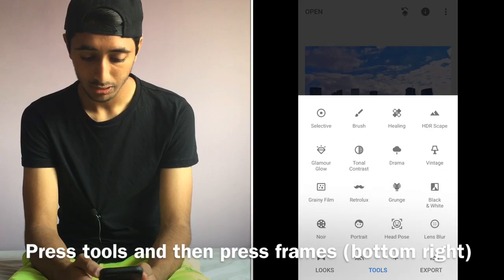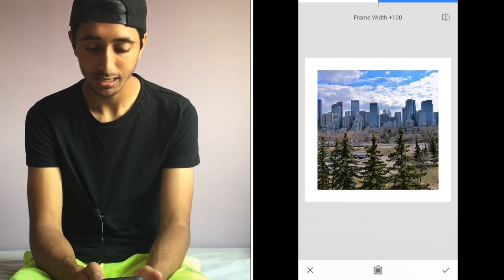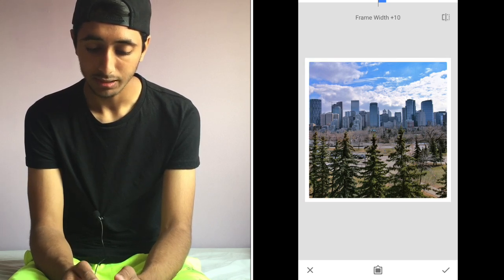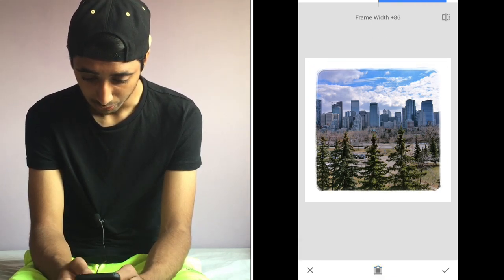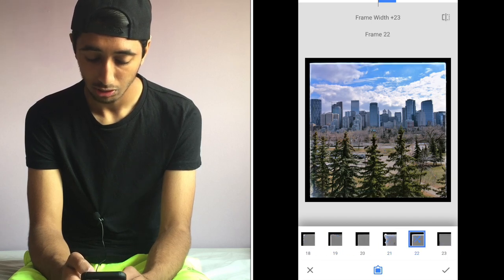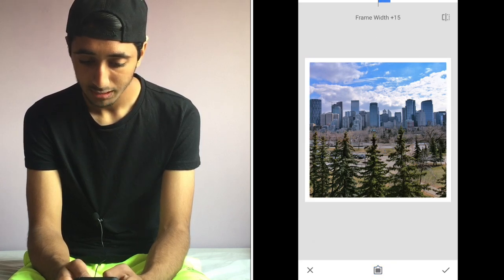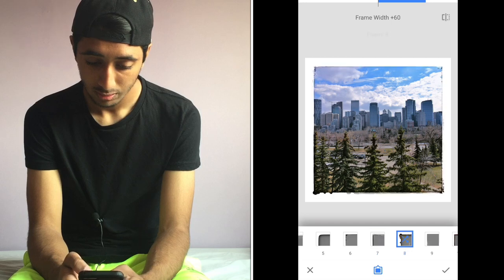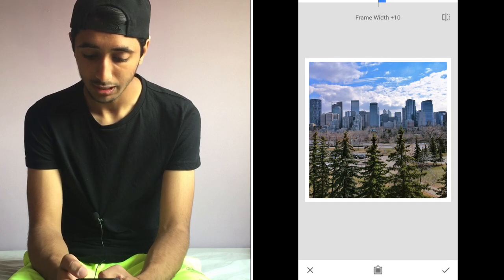how to add white borders to instagram photos using snapseed-- Super Easy!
How to add white borders to instagram photos using the free snapseed app. In this tutorial, I will show you exactly step by step how you can add white or black borders to any of your photos using the free Snapseed app. This is a super easy tutorial but it is a surefire way to make your instagram feed/grid standout.

BIO: Hey everybody, my name is Faizan but most people call me Faiz. I am currently a high school student who loves to make videos, some topics include: vlogs, tutorials, unboxing/reviews, photography, cinematography and other cool stuff. Remember, if you have any suggestions, video ideas or feed back, please feel free to leave a comment and if you enjoy my videos then go ahead and share them with your friends and family.